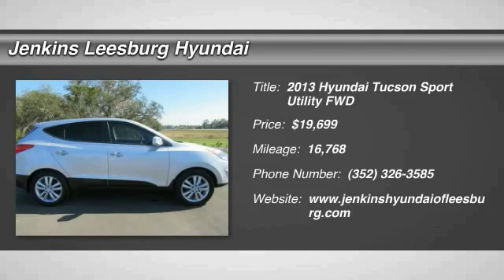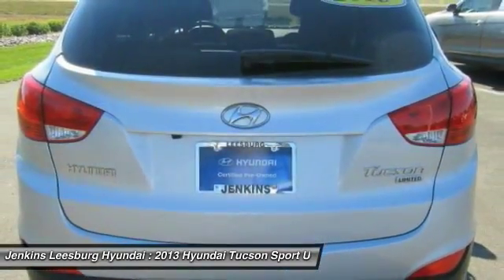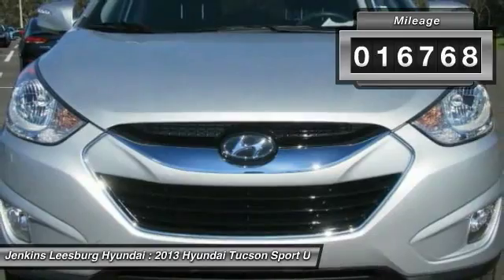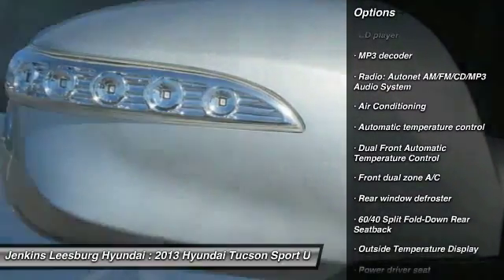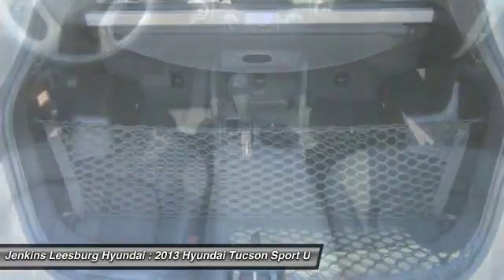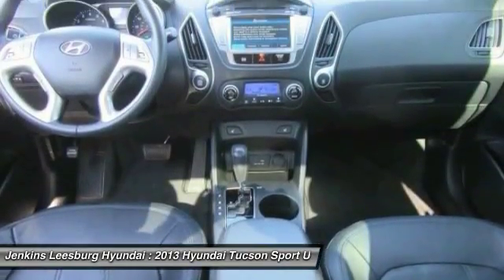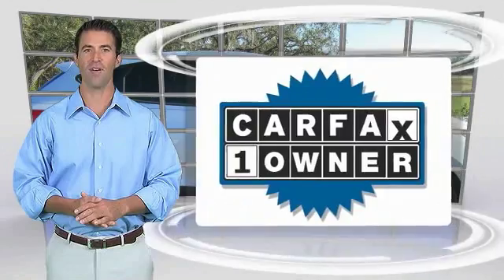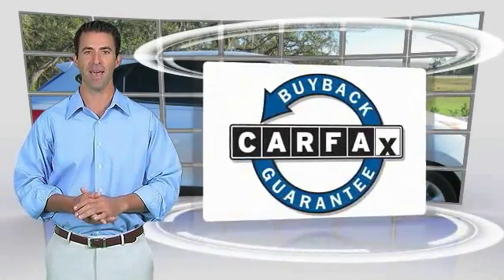2013 Hyundai Tucson Leesburg Florida LT19523A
2013 Hyundai Tucson Limited